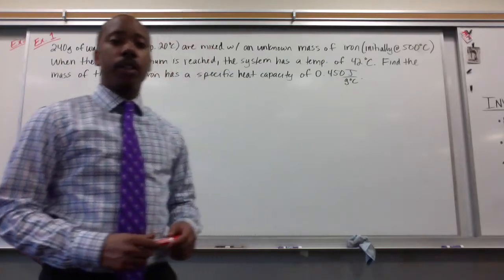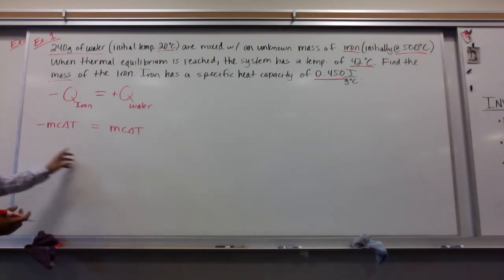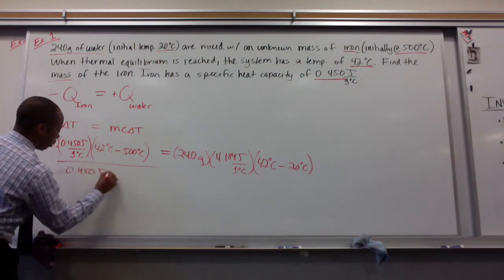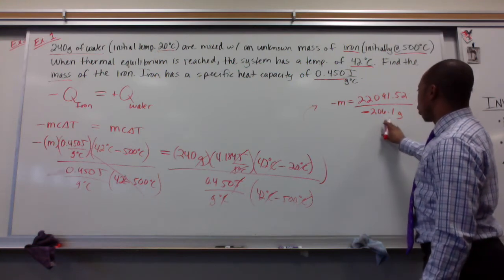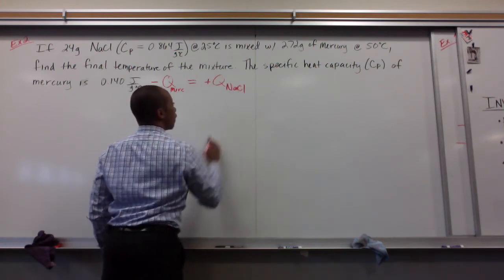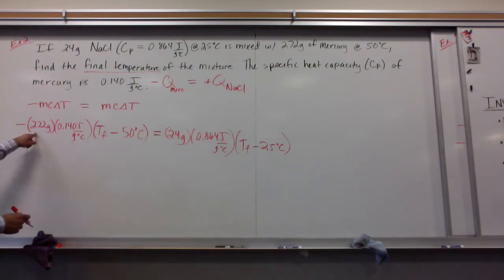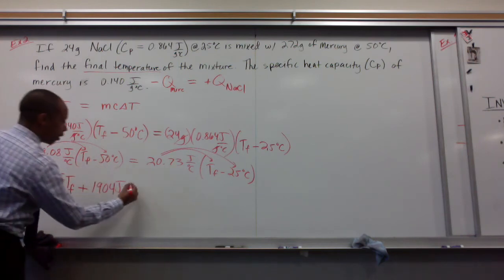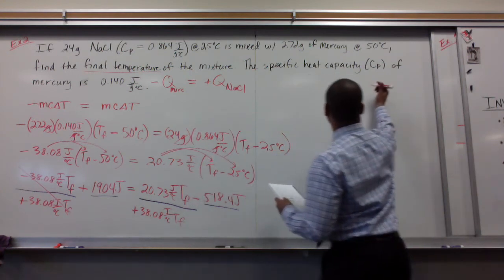Calorimetry Example Problems Part 1